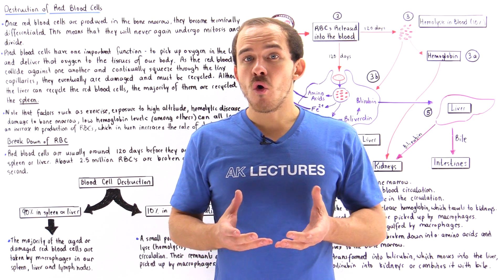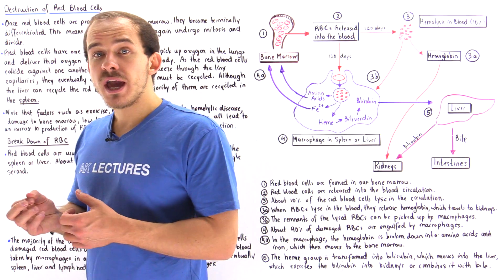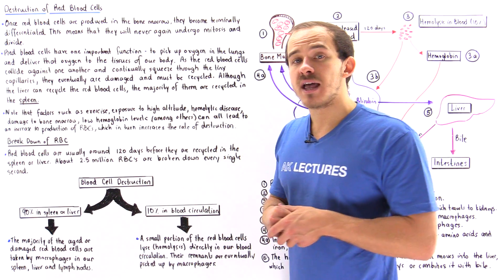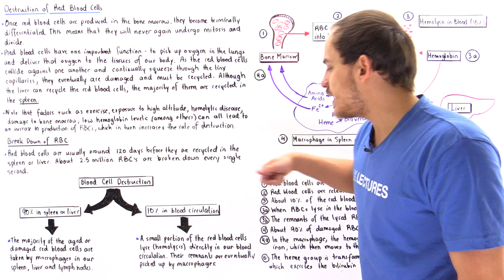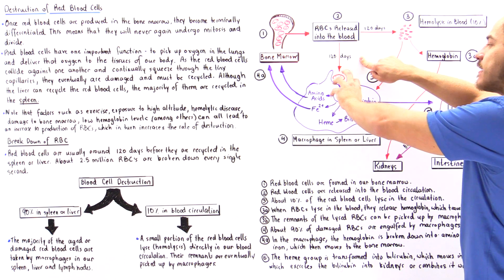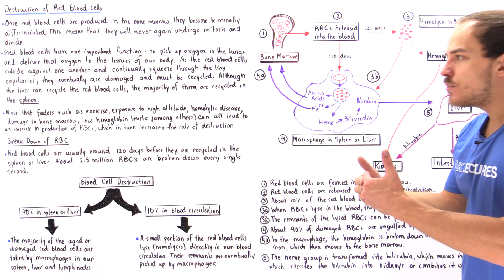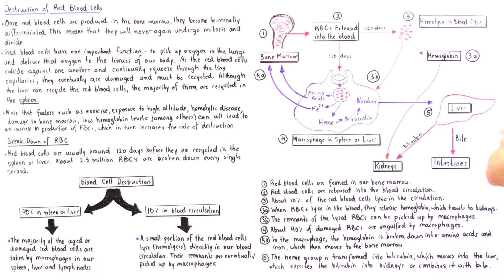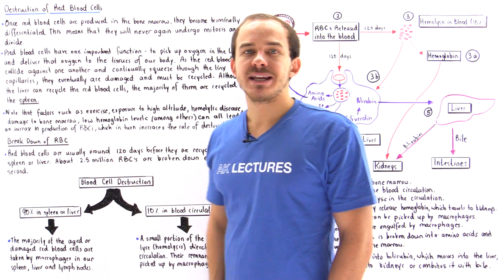Recycling of Red Blood Cells